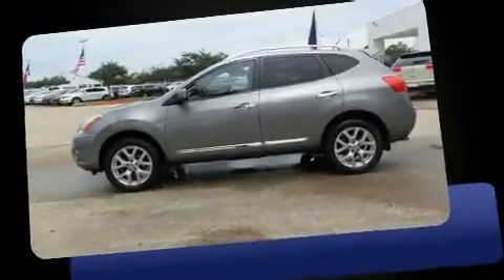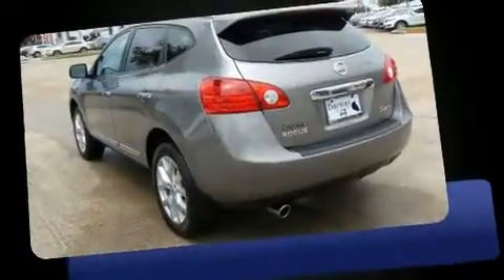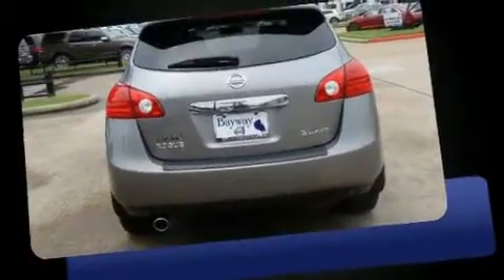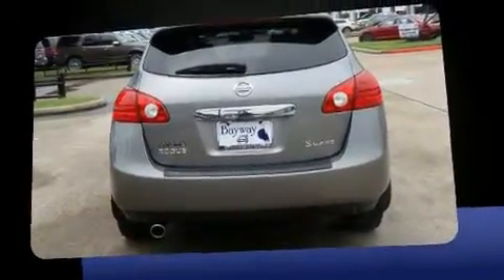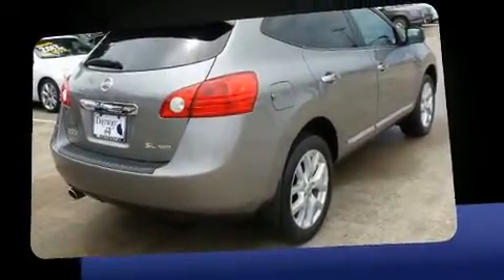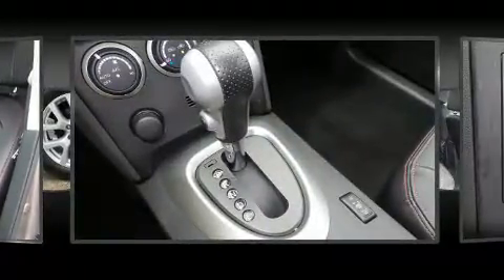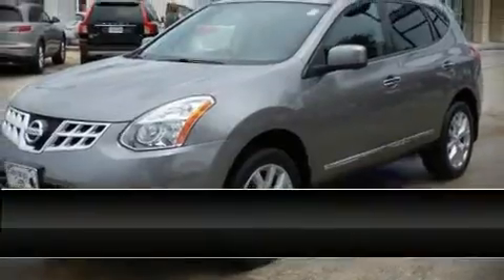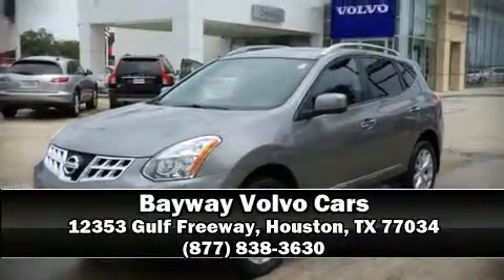2012 Nissan Rogue SV w/SL Pkg AWD (CVT)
Step into the 2012 Nissan Rogue. With less than 40,000 miles on the odometer, this 4 door sport utility vehicle prioritizes comfort, safety and convenience. Smooth gearshifts are achieved thanks to the 2.5 liter 4 cylinder engine, and for added security, dynamic Stability Control supplements the drivetrain. All of the following features are included: 1-touch window functionality, a tachometer, heated seats, air conditioning, an overhead console, a roof rack, and a split folding rear seat. With high intensity discharge headlights illuminating your path, you'll always appreciate maximum visibility. Audio features include a CD player with MP3 capability, steering wheel mounted audio controls, and 8 speakers, providing excellent sound throughout the cabin. Nissan also prioritized safety and security by including: dual front impact airbags, front SIDE impact airbags, traction control, brake assist, anti-whiplash front head restraints, a security system, and 4 wheel disc brakes with ABS. Sophisticated all wheel drive technology maintains a firm grip on the road. A Carfax history report indicates just one previous owner. Our aim is to provide our customers with the best prices and service at all times. Please don't hesitate to give us a call.